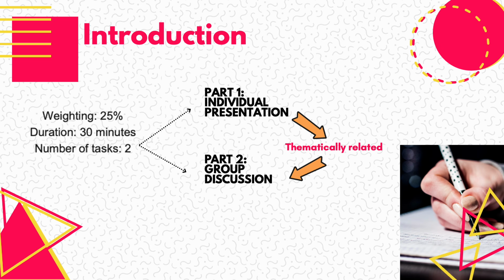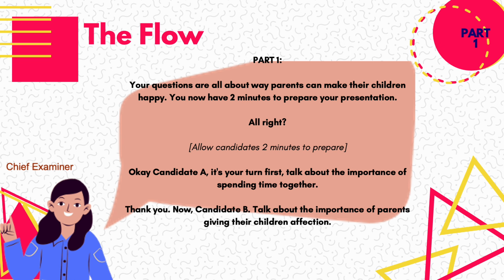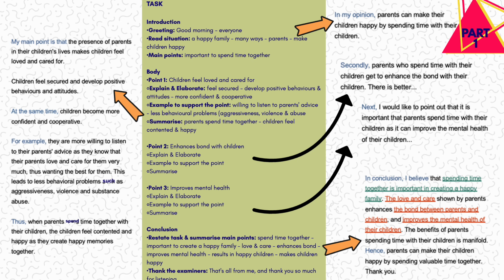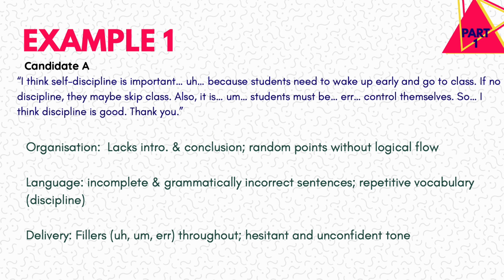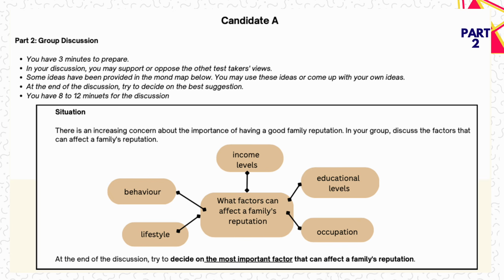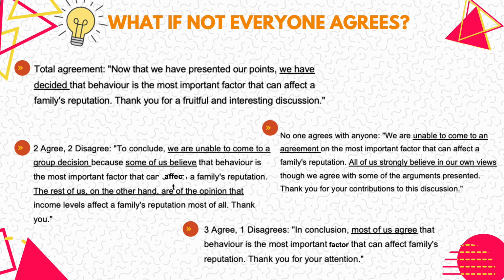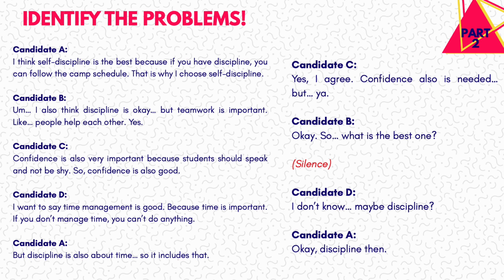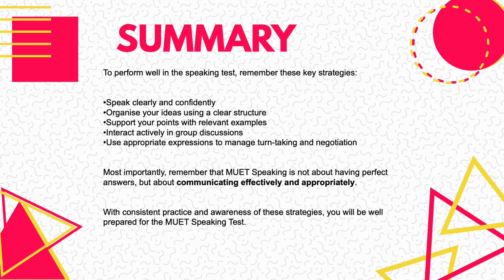MUET WORKSHOP FOR UMK ASASI STUDENTS FEBRUARY 2026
This video and any accompanying slides and/or materials are intended solely for Universiti Malaysia Kelantan (UMK) ASASI students enrolled in the MUET Workshop (February 2026) and are provided for internal academic use only. Any form of copying, printing, recording, downloading, sharing, redistribution, or use beyond its intended purpose is not permitted without prior permission.

By continuing to watch this video and/or access the slides or materials, you acknowledge and agree to comply with UMK’s regulations and policies.